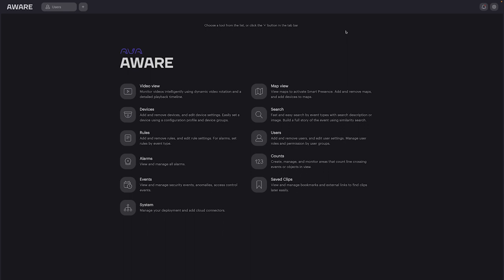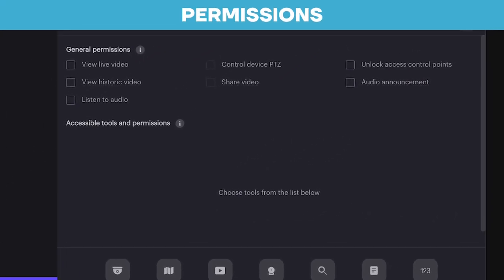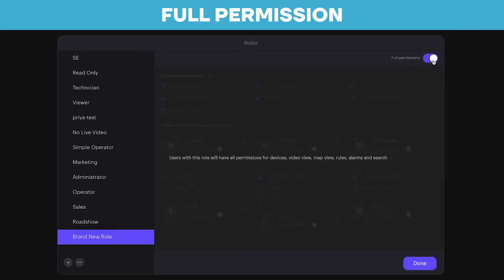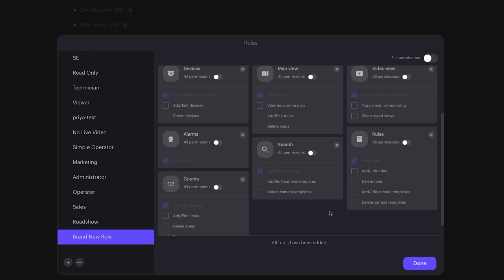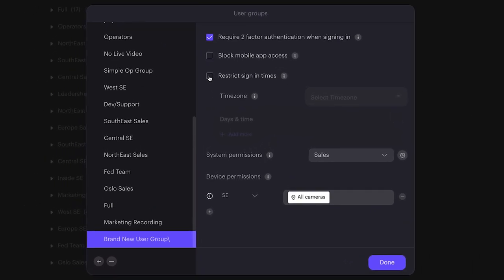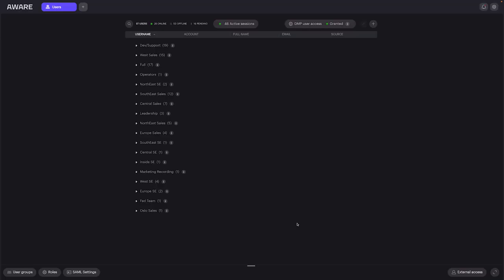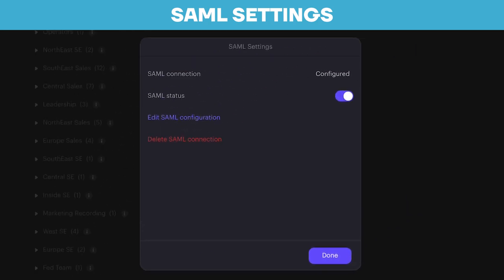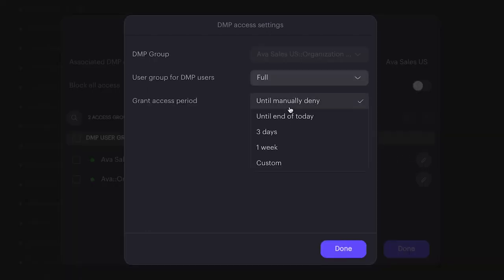Ava Tutorial Series: User Groups & Role Based Access Control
Protect sensitive security data with user groups and role-based access control from the Ava Aware platform.

Ava Aware is a cloud video management system made for simple, smarter security.

For more information on Ava Aware and all of its features